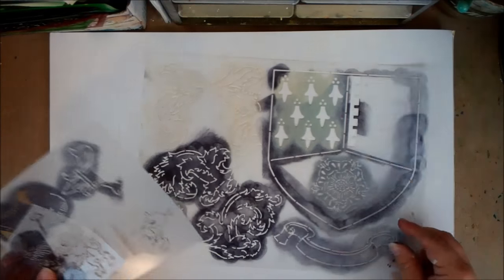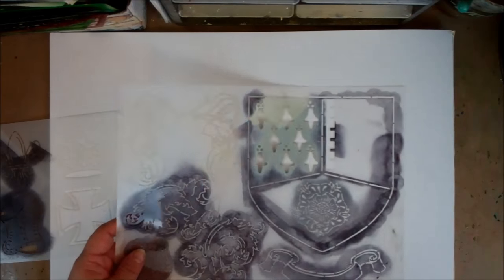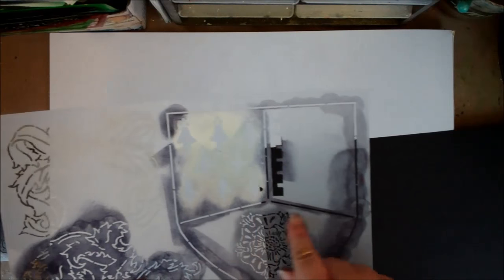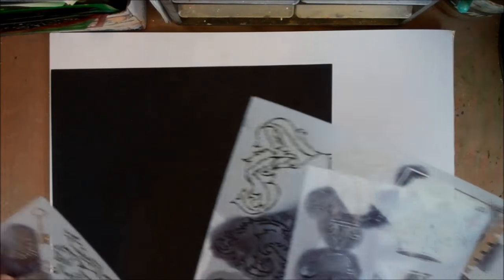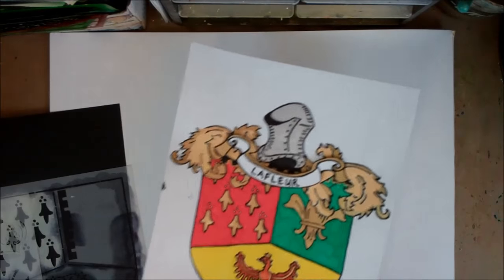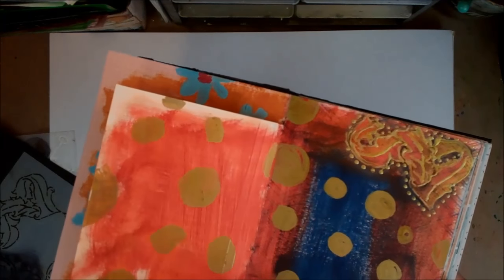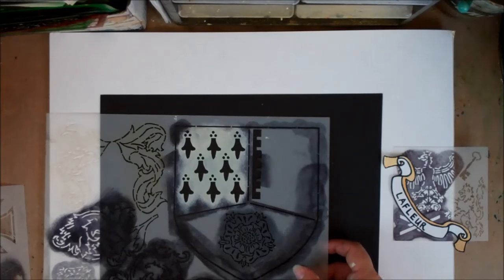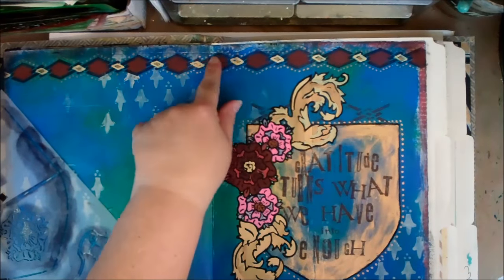Heraldry designed by Gwen Lafleur ~ December 2016 StencilClub Reveal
Design your own family crest, coat of arms and so much more with the Heraldry stencils designed by Gwen Lafleur for December 2016 StencilClub.

Devices include: Shield, 2 mantles, bunting, rosettes, flourishes, a crown, fleur-de-lis, Maltese cross, rampant lion, eagle, key, and patterns.

Perfect stencils for art journaling too!